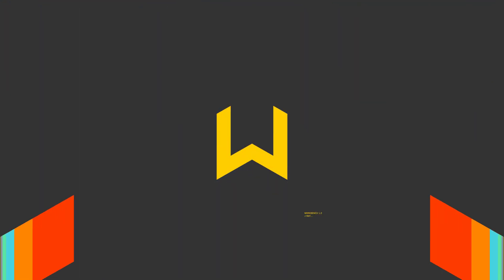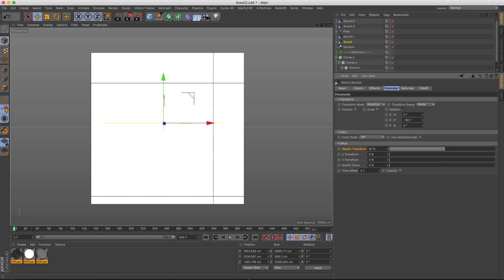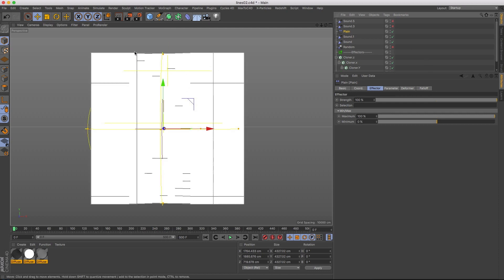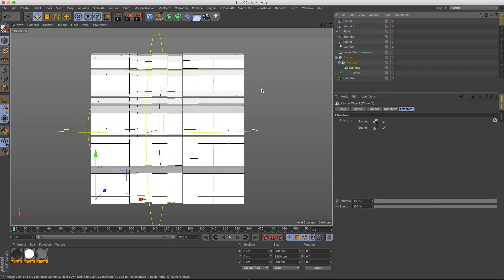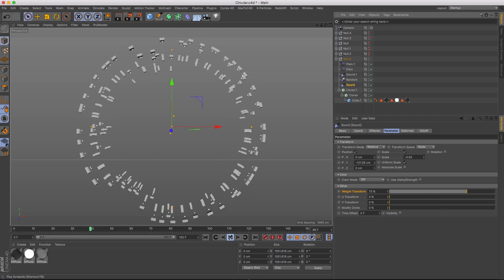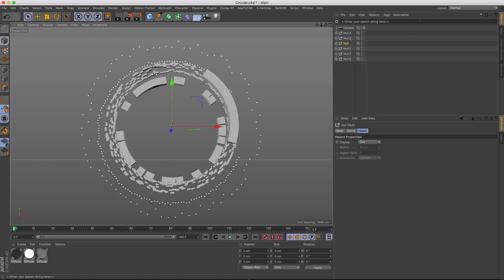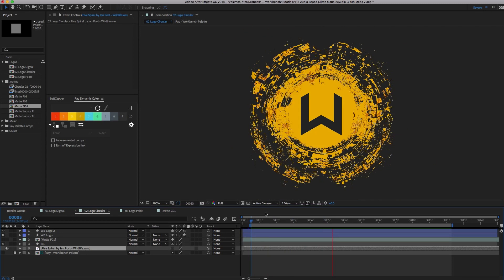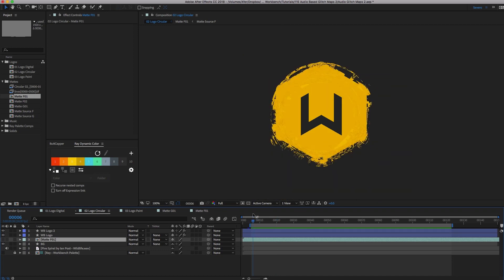Tutorial 115: Audio-Based Glitch Maps 2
How to use the Sound Effector in C4D to generate mattes for 2D

This week we build on Tutorial 114: Audio-Based Glitch Maps by using a similar technique to build our maps in Cinema 4D. This allows for a lot of interesting interaction between 3D objects in a Mograph Cloner.

We'll be using the newer Sound Effector in R19 to isolate portions of an audio track to drive movement in our clones. If you have a previous version of Cinema you can still use this effector, but you'll have to draw a graph in the Filter Shape to select frequencies. To draw in it, you'll need to Command click to add points on the graph.

We also used Tutorial 113: Texturing Parametric Faces to texture map some of the objects used in this tutorial.

In the next week or so, we'll make a few of these maps available to our Patrons.